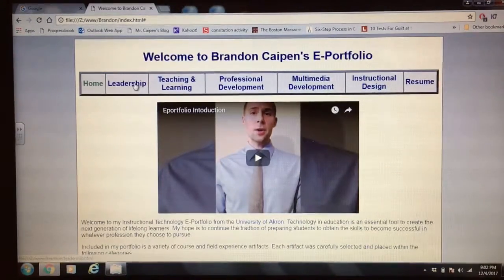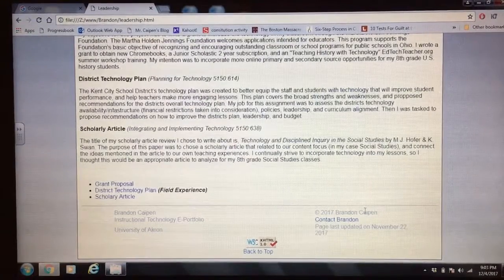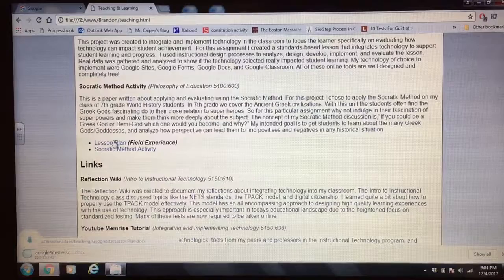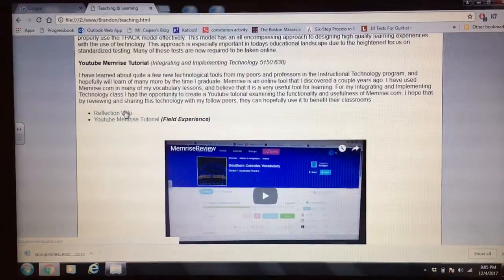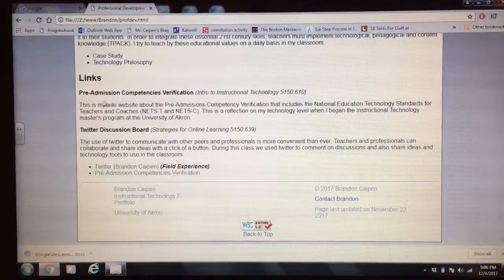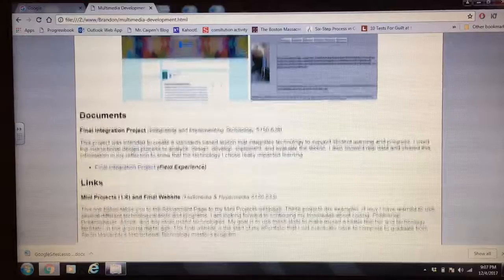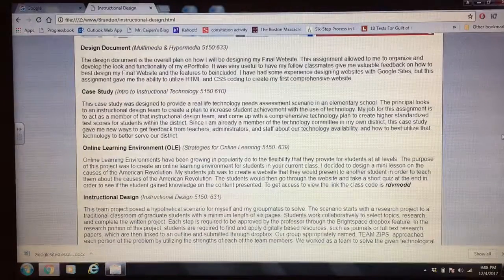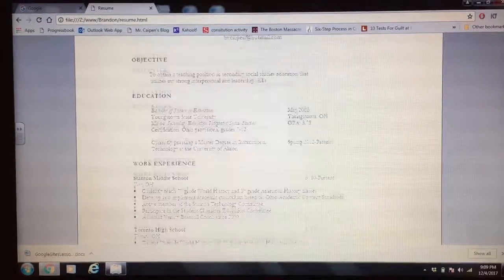Final Website Presentation 1